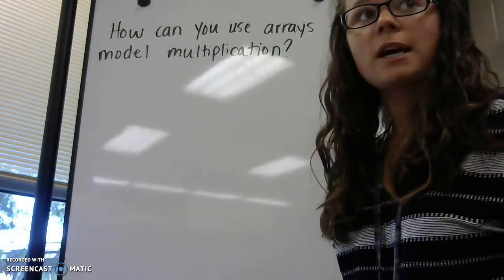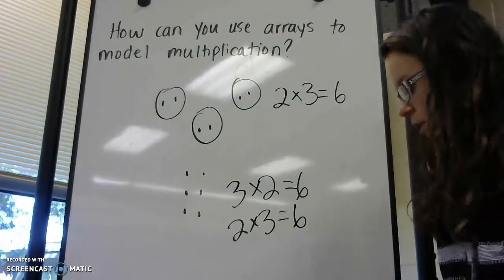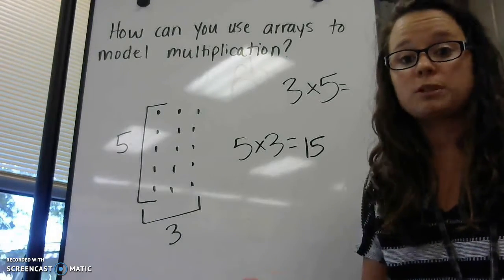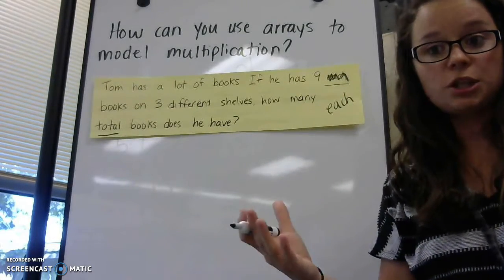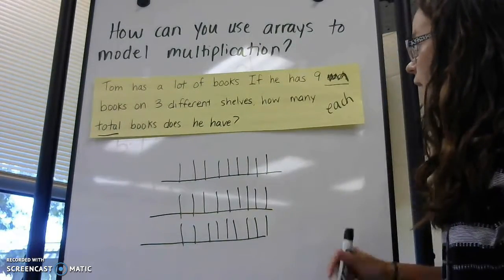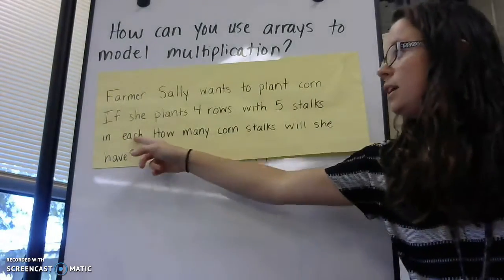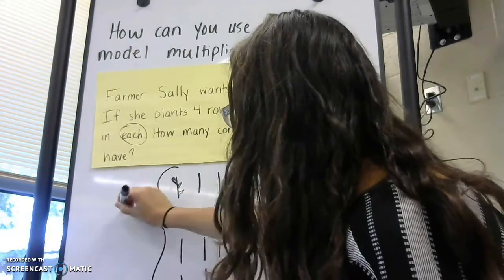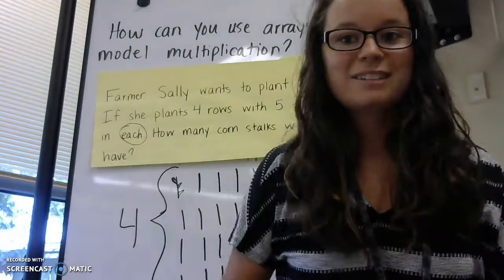How do I use an array to model multiplication?